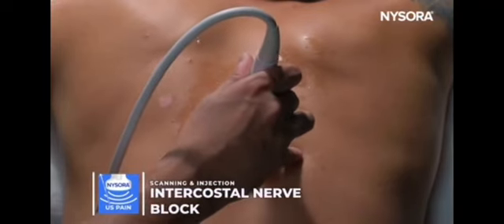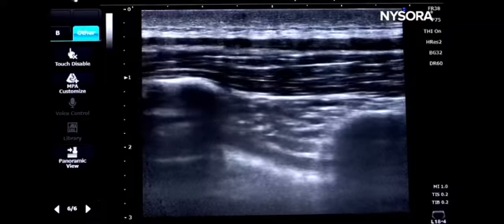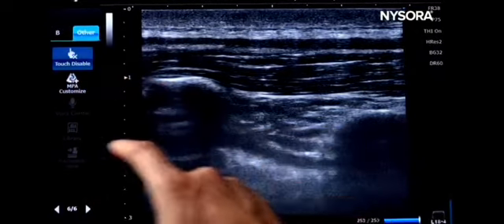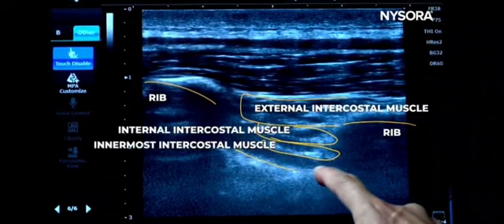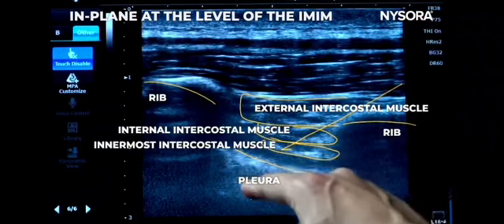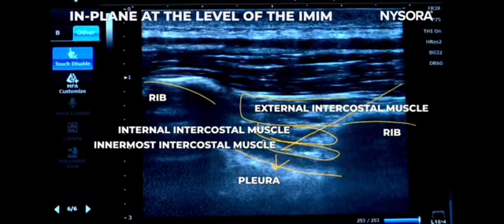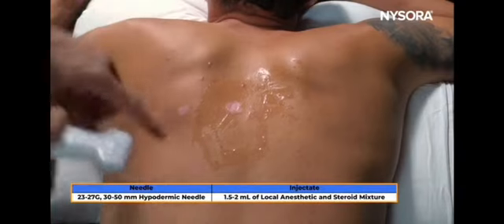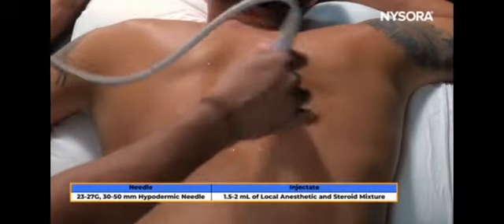Chapter III - Intercostal nerve block NYSORA